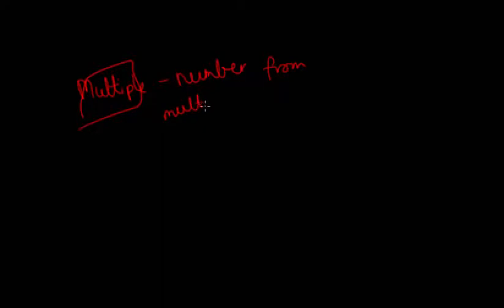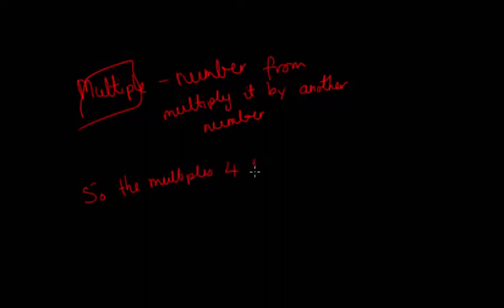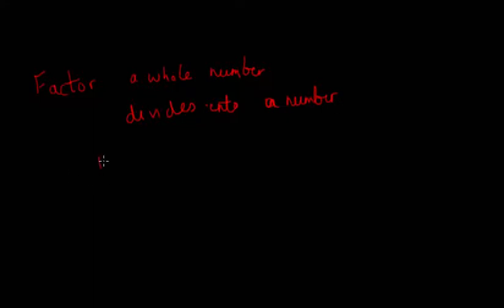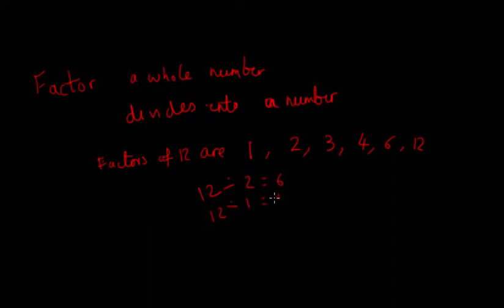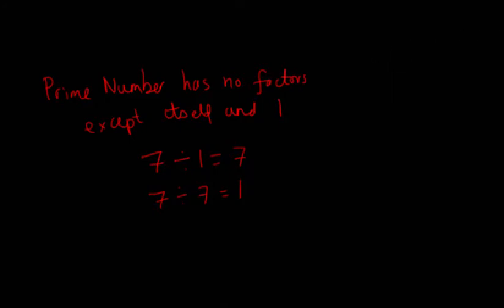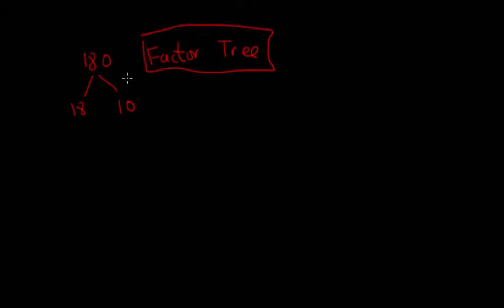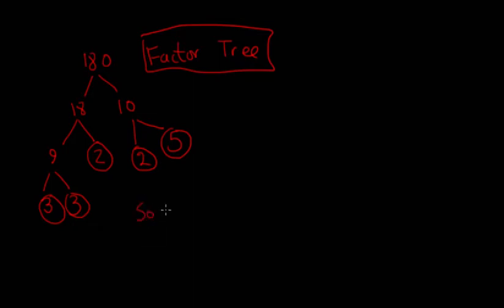Lesson 15 Factors, multiples, and primes